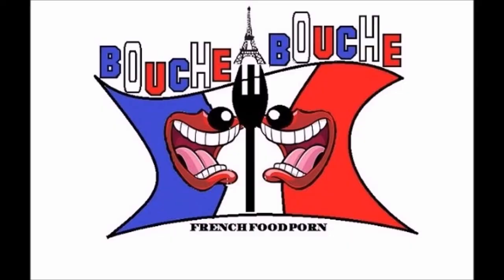SOFT BOILED EGG RECIPE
ENJOY THE NICE TEXTURE OF A PRETTY SIMPLE BUT SUPER TASTY SOFT-BOILED EGG!